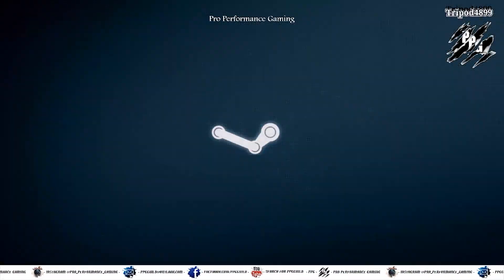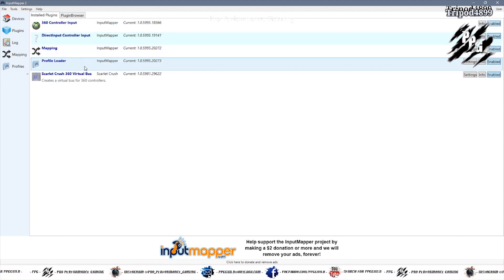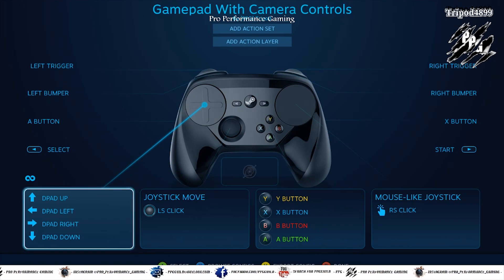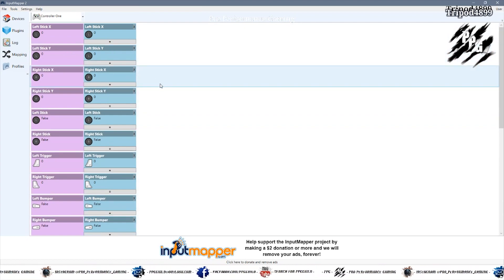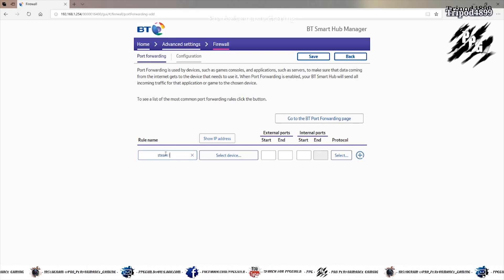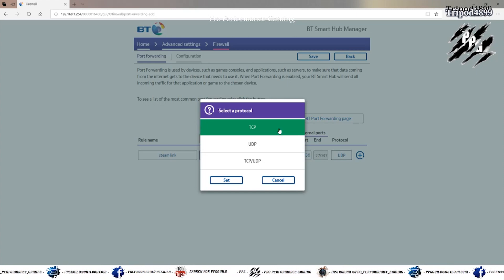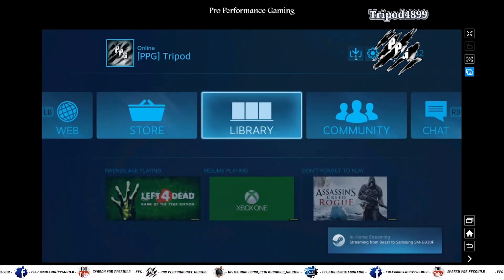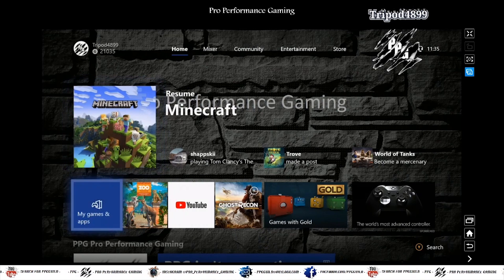Play Xbox one Games on your Phone!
Hello and welcome to PPG

Here's how to play Xbox one games on your android phone.

Hardware You will need:
An Xbox one
A Windows 10 PC
A steam controller
And an Android phone

Software you will need:
Xbox windows app
(you may need to register but it is free)
Steam Link App (on your phone)
In Input Mapper 2 install and enable these plugins:
360 Controller Input
Direct input controller
Scarlet Crush 360 Virtual Bus
Basic Mapping
Profile Loader

In steam change desktop controller config to Gamepad with Camera Controls (you can change this back and forth to suit your needs quite easily)

Add input mapper to steam library and set the controller config to same as the desktop (gamepad with camera controls)
Open Input Mapper 2 via Steam and map the 360 Controller Input to the Virtual output

Open ports in port forwarding on your router (only needed for external WiFi or 4G connection)
27031 to 27036 UDP
27036 to 27037 TCP

Connect your Steam controller to your phone via Bluetooth (hold down steam + Y)

Launch the steam link app and connect your PC over LAN (or search for your PC over external internet via the IP address found by searching google for “whats my IP”)

Re launch input mapper 2 via your phone to refresh the controls
Launch Xbox app via phone

Stream and play your Xbox games on your android phone!

To view my previous video on how to access the Xbox app via steam follow this